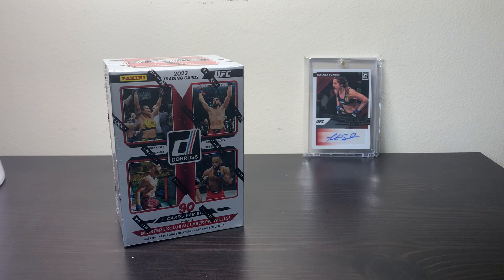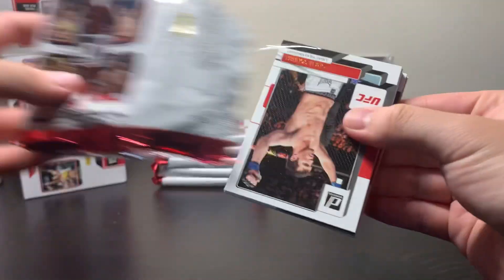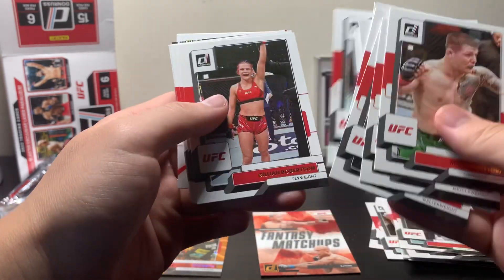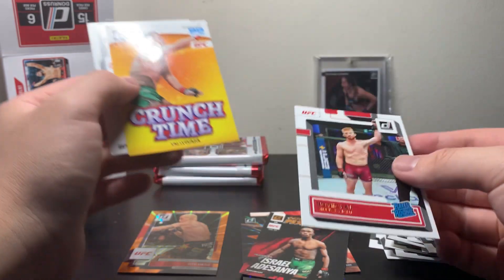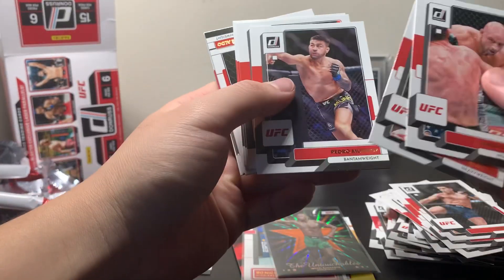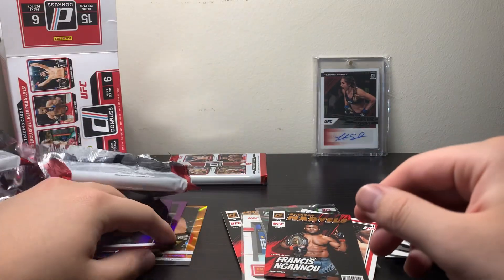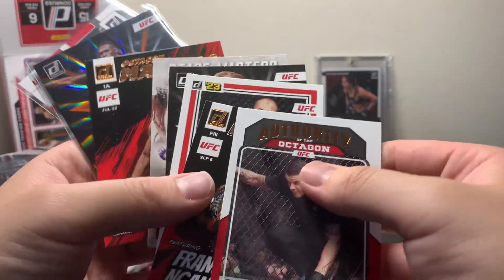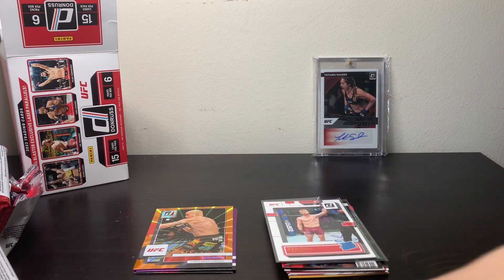2023 Panini Donruss UFC Blaster Box Opening #4!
Opened my fourth 2023 Panini Donruss UFC Blaster Box!